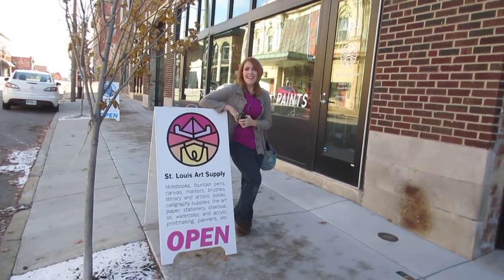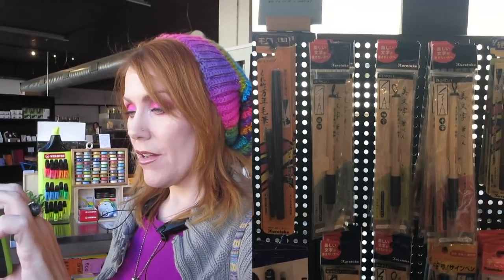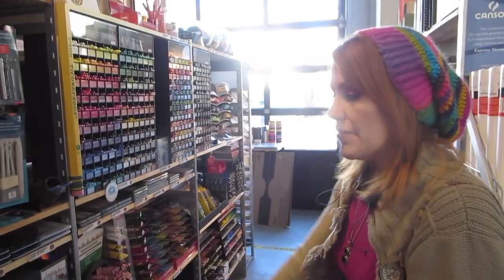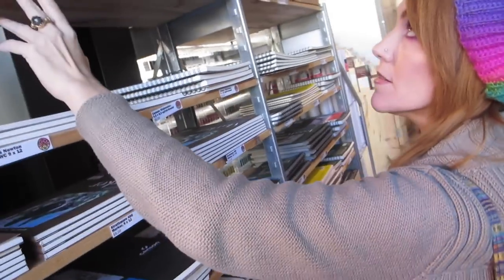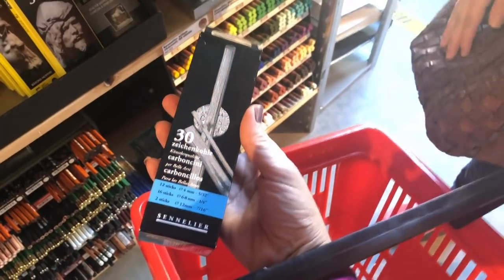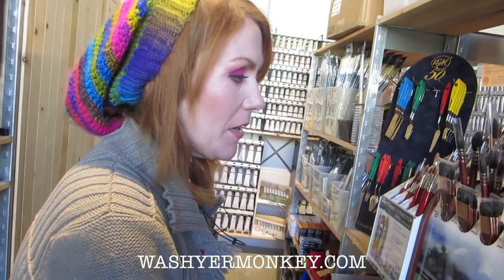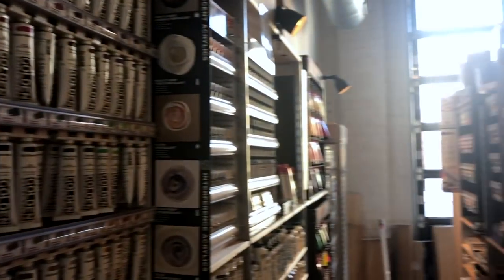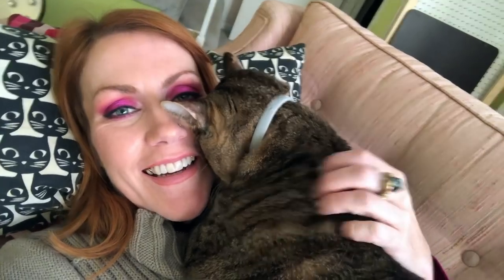ST. LOUIS ART SUPPLY STORE OPENING! SHOP WITH US!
Hey Artists! Let's go have some fun and shop at the new St. Louis Art Supply! The city's very own art supply store where you can buy products you can't find anywhere else. I'm taking my dear friend and fellow artist Arleana Holtzmann with me. You'll see us talk with one of the co-owners of the store and go through all the wonderful art supplies they have!

HI! I'm Jane, a visual artist and concert photographer with a passion for art supplies, makeup, and the creative process! I'm hoping to bring you something positive and unique to whatever art form you're looking to improve or plug into! Constructive criticism, suggestions, and positive feedback is always welcome. My desire is to inspire, entertain, and educate you through various art mediums. The most rewarding part, however, is connecting with you! So kick back and enjoy!